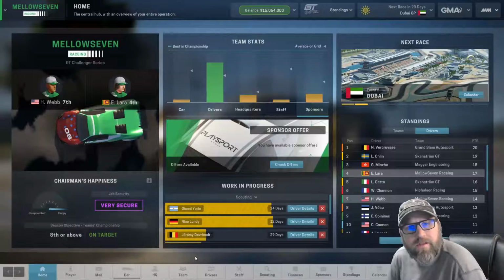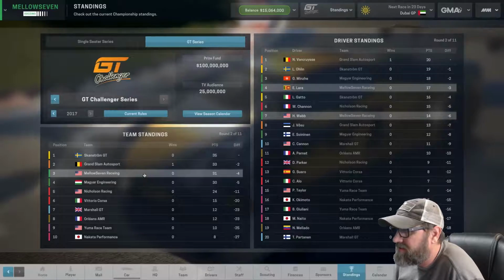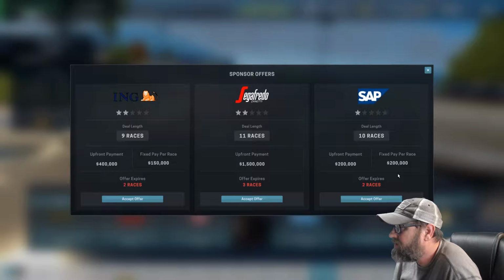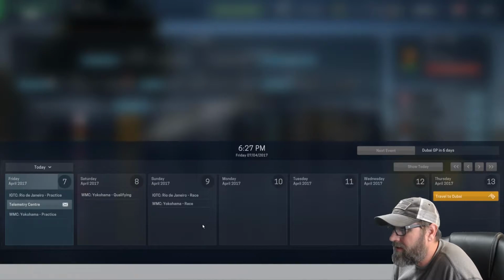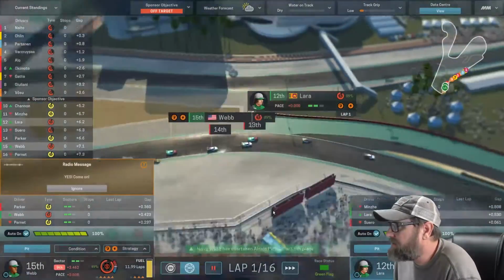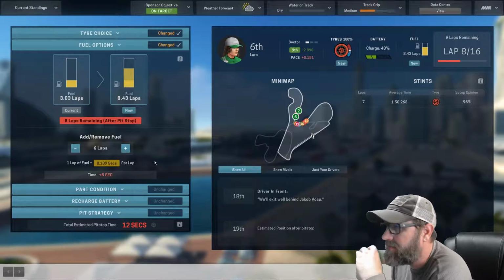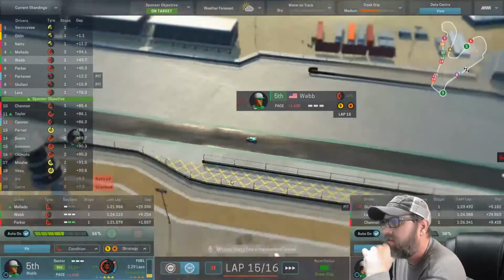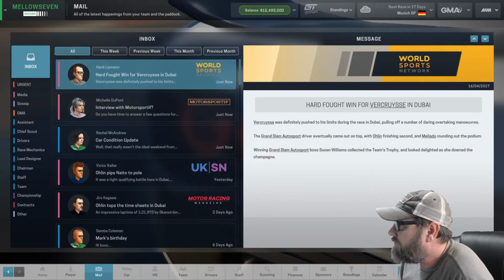Motorsports Manager - Mellowseven Raceing - Episode 7 |Career Let's Play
Motorsports Manager - Career - GT Series - Episode 7 |Let's Play
A new season, a new car, and new driver!  Join us to see the 2nd race of the season (we are recording the even numbered races this season) and discover just how many car components still don't have any reliability!  Also our new driver gets a modeling contract.